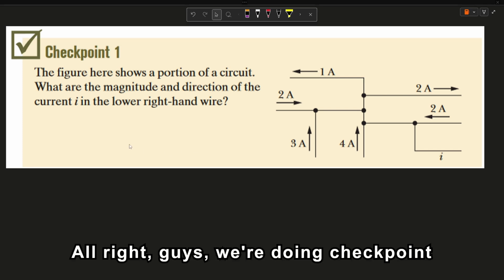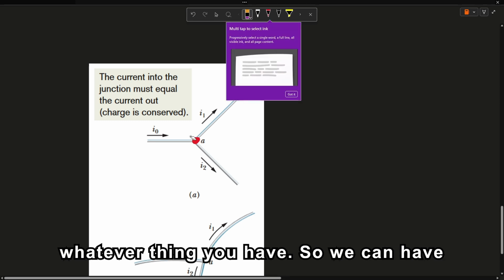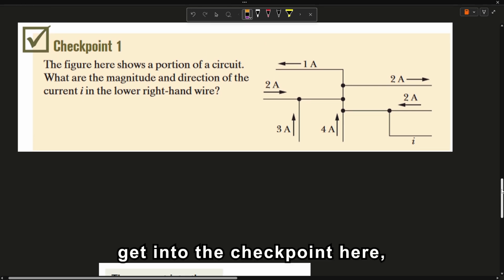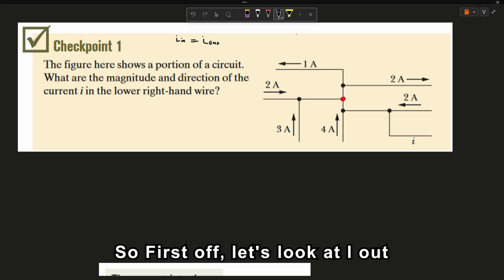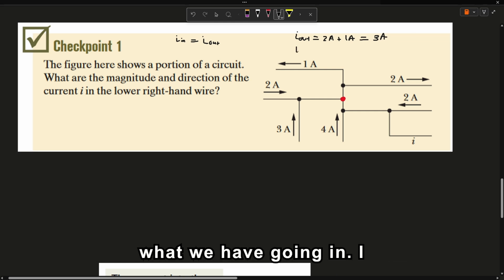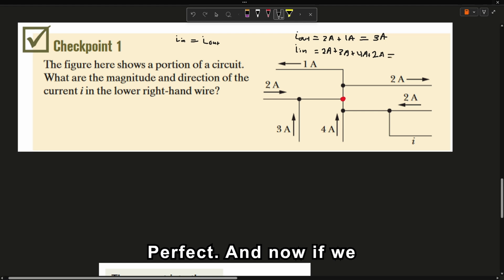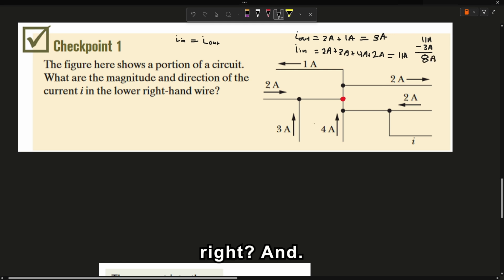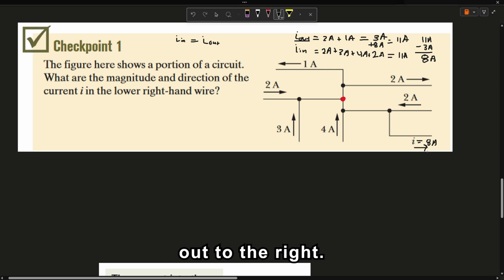Fundamentals of Physics: Chapter 26 Checkpoint 1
Halliday resnick chapter 26 problem
Halliday resnick chapter 26 checkpoints solutions
Halliday resnick chapter 26 Checkpoints
Fundamentals of physics solutions pdf,
Fundamentals of physics halliday resnick walker 10th edition checkpoints pdf,
Fundamentals of physics chapter 26 checkpoint solutions,
Halliday, resnick checkpoints pdf,
Fundamental of physics 10th edition checkpoints solutions pdf,
Student Solutions Manual for Fundamentals of Physics,
University Physics solutions
STEM textbook checkpoint solutions,
Checkpoint solutions to STEM Textbooks,
Cracksat,
Physics Aptitude Test (PAT) solutions,
Physics aptitude test questions and answers pdf,
Physics aptitude test past papers,
Physics aptitude test syllabus,
The Graduate Management Admissions Test (GMAT) solutions,
 Graduate Record Examination (GRE) tests solutions,
Circus of physics,